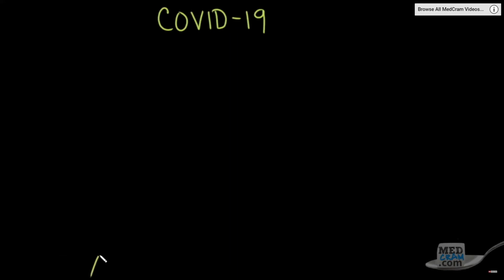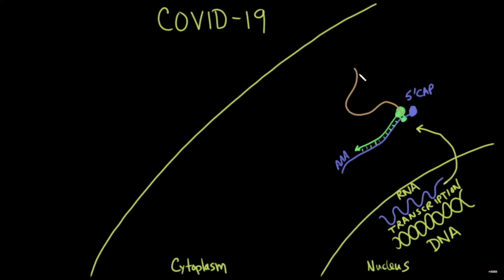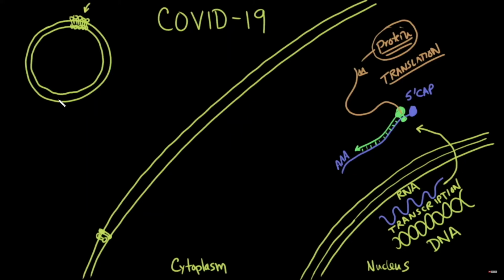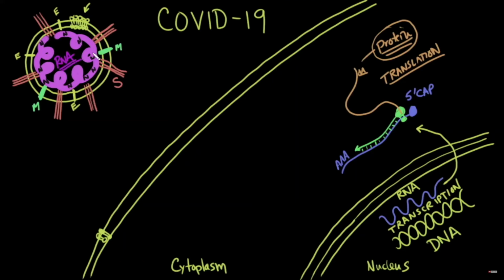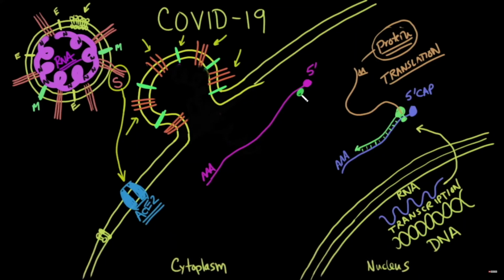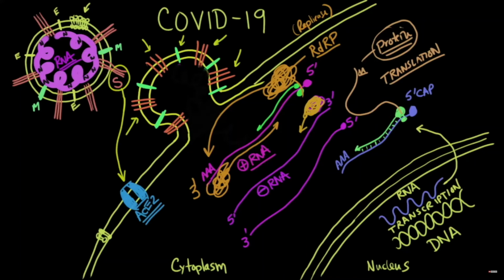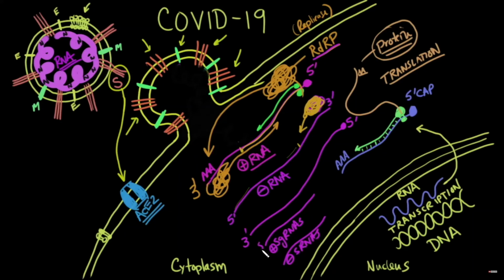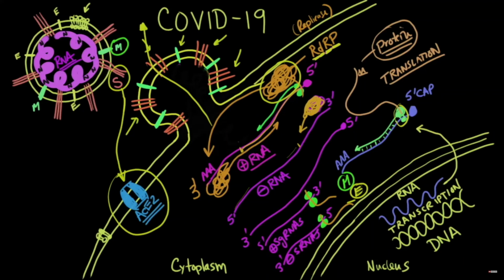Zinc Inhibit COVID-19 Replication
Explains the Coronavirus (COVID-19) RNA replicated itself inside our cell and the Zinc can inhibit Coronavirus replication.